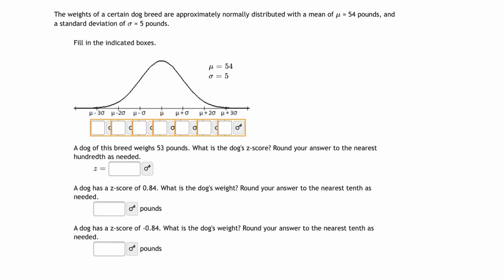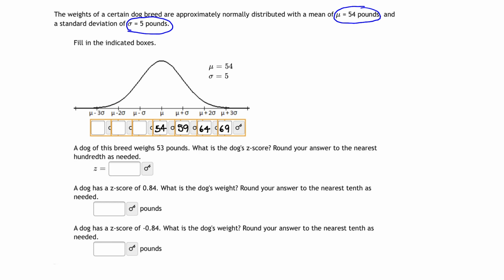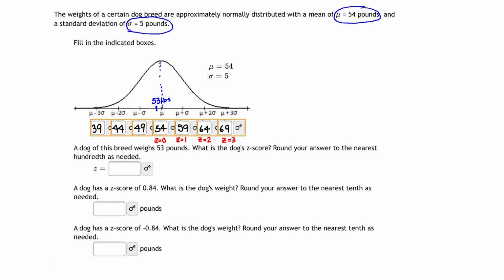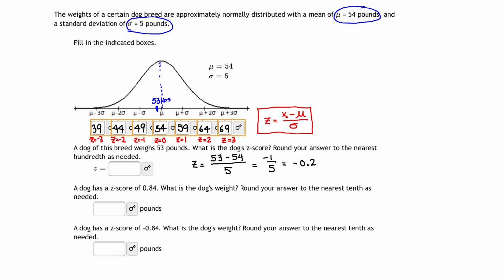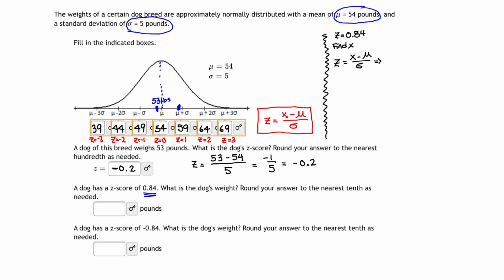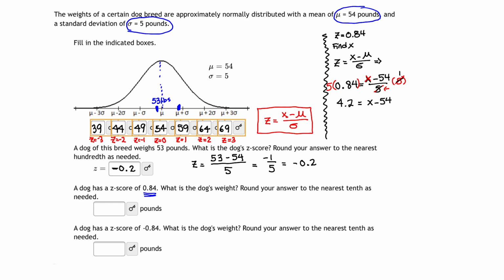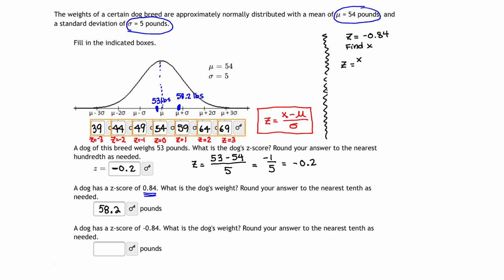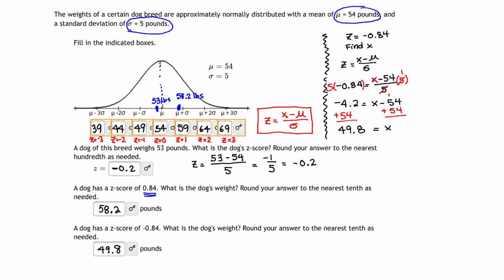MyOpenMath - Normal Distribution - Calculating z-scores and x-scores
In this MyOpenMath problem, we calculate z-scores for dog weights and conversely find dog weights based on the z-score.